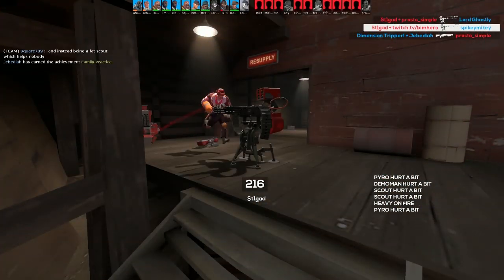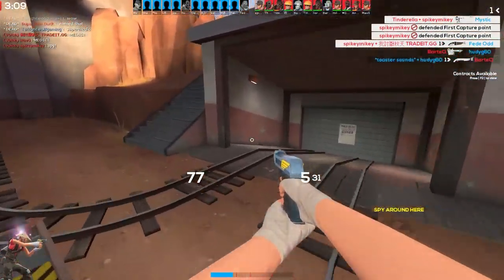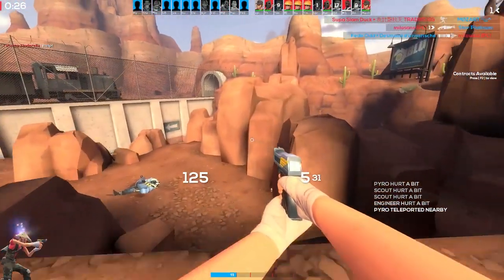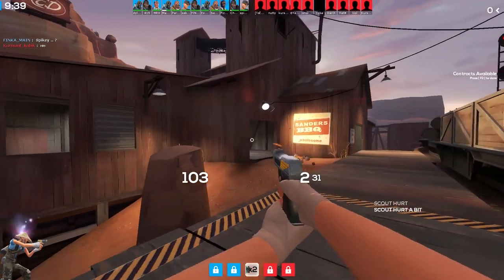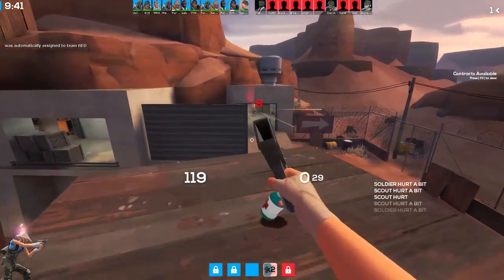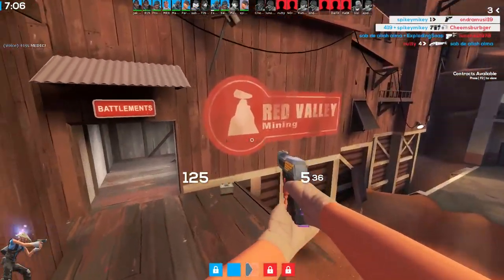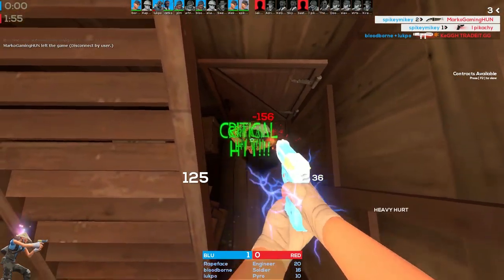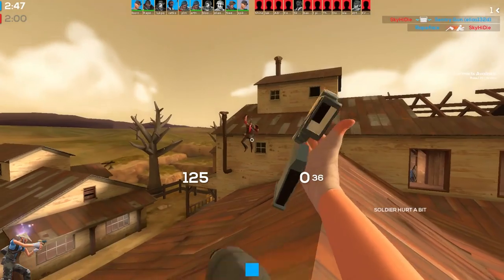THE WINGER! (Scout's Pouch)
tf2.trading

been a long time coming! scout's pouch is back!

edited by FieryShadow